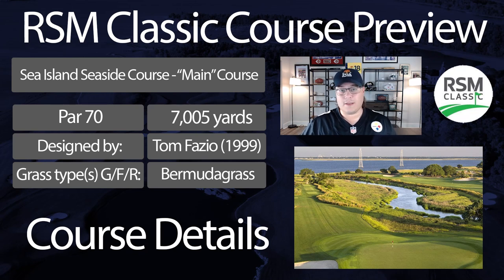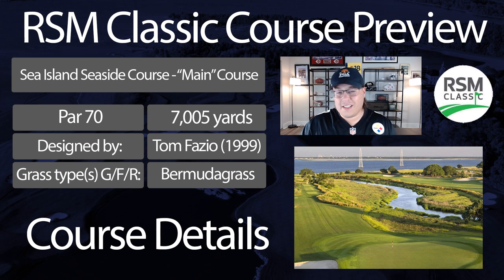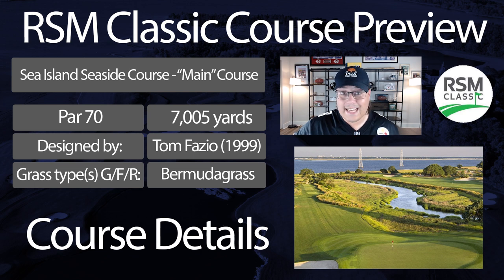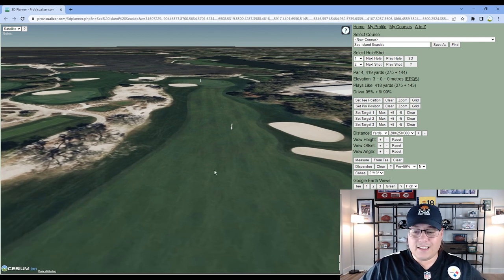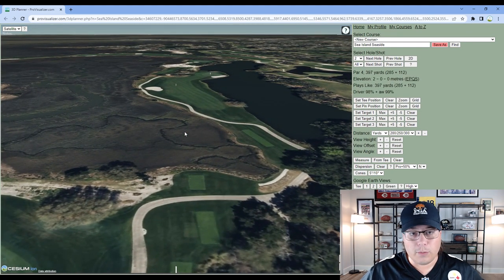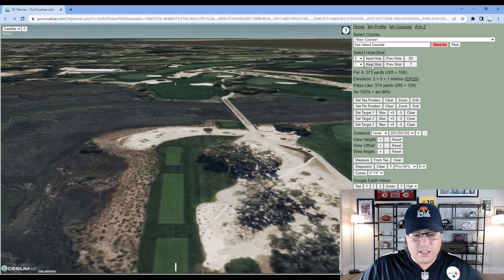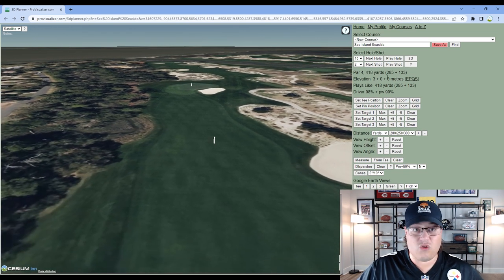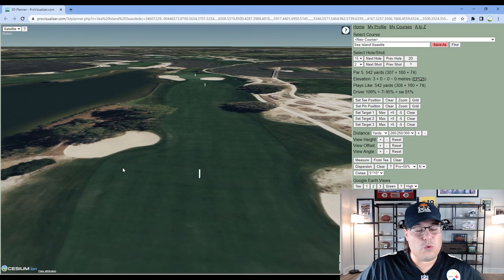Course Preview - 2022 RSM Classic: Sea Island Golf Courses (Plantation + Seaside)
In this video, I cover The 2022 RSM Classic and what to expect from both courses at Sea Island, the venue for this week's event!